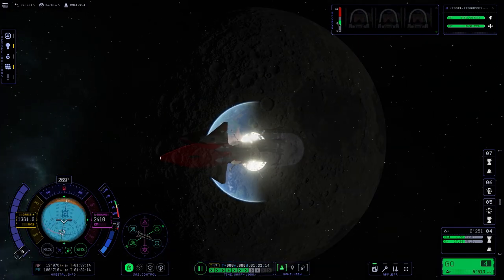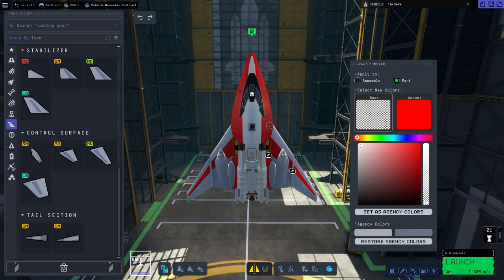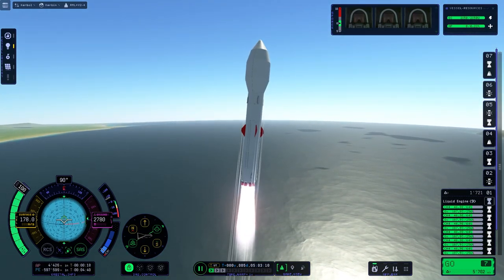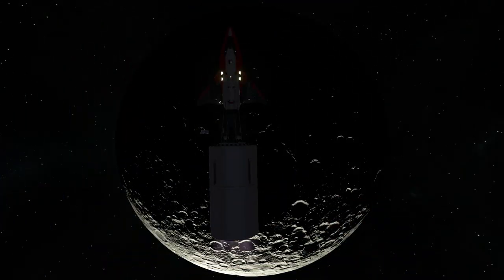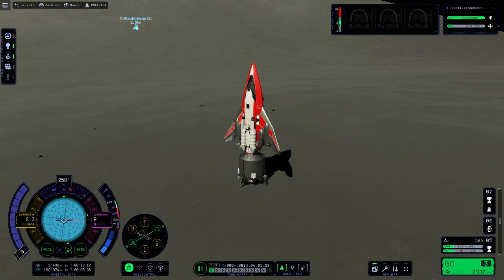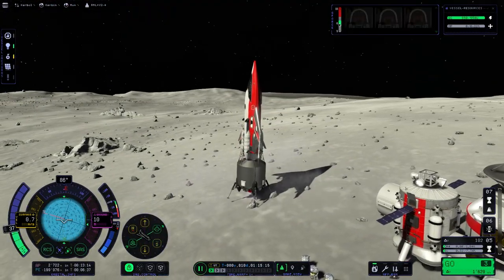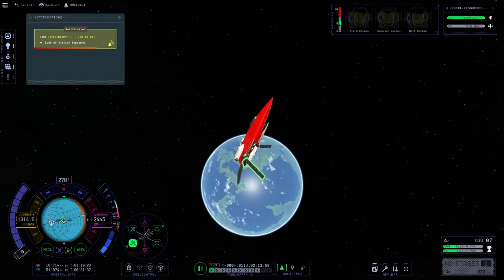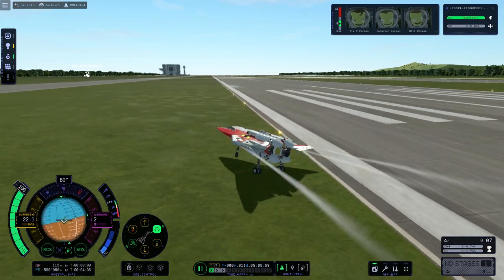KSP2: Building a Mun Spaceplane using new parts!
Hi guys! In today's video we will build a Spaceplane and send it to the mun! The building process will be visible aswell as the flight and the very cinematic liftoff :) I used a lot of the new parts that were added in the third update, to test them out!